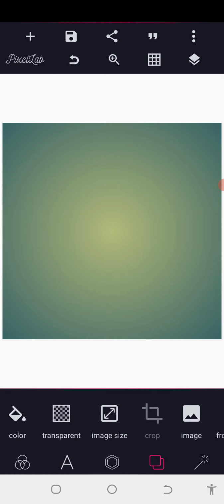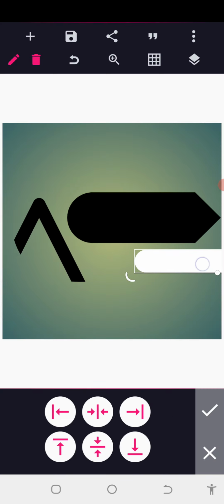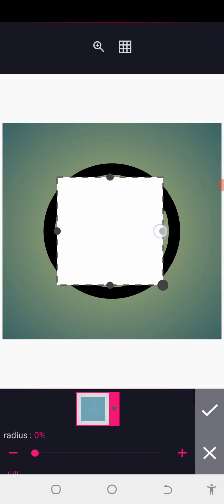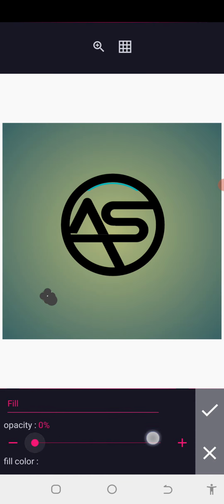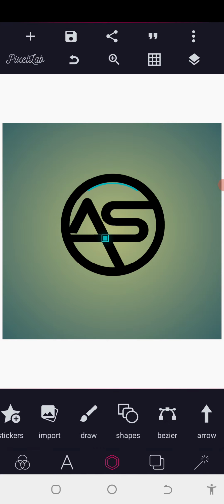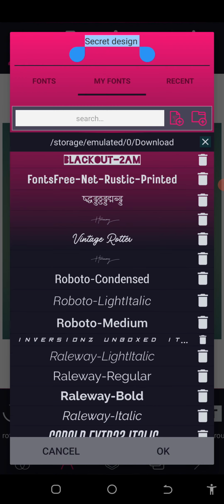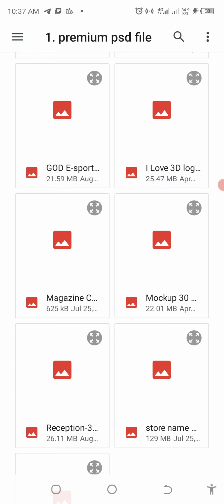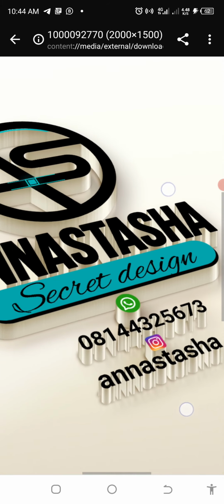3D Logo Design | Pixellab Tutorial | Photopea Tutorial | Neon Logo Design | How to Make Logo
In today's tutorial, you will learn how to create a 3D Logo on a very realistic Mockup to showcase your logo design creations and impress your audience. Say goodbye to boring white background logo thumbnails!

Download. PSD source from

Logo Thumbnails are the #1 factor that influences people to click and buy your logo designs! Triple the number of views your logo designs get right now on digital marketplaces you use to sell them.

Instructions

1. Download the free .zip file from the above link and unzip it into a folder.

2. Double-click the. PSD source file

3. Locate the layer named [Your Logo Here] and double-click it to edit.

4. Drag and drop the .png transparent image of your logo, or icon or simply add a new text you wish to appear on the surface. 5. Resize and center the design and save the smart layer.

6. Your logo is now appearing on the surface and you can export the design by clicking: CTRL+ALT+SHIFT+S if u are using a PC or if you are using smartphone click file then select export among the options displayed then download as png

Brand yourself the right way with Diko graphics and remember how important is for a logo to look beautiful for a client and also for a brand. This beautiful Logo Mockup will instantly grab your customer's attention and increase your logo design sales.

You must always remember that a well-presented logo design will surely win the bid for example in a logo. design contest or when you deliver the design concept to your customers.

Impress your clients and earn more money using high-quality logo mockups from expert designers.

Good luck with sales and happy clients!

Are you ready to start? Watch it right now and let's make your new logo worth a thousand words.

Good logo design is good business.

📌 IMPORTANT LINKS

. LET CONNECT.

Stay Blessed 💪

3d logo mockup with dark wooden
logo mockup generator
3d
3d logo mockup apk
3d logo mockup online
3d logo mockup for photopea
3d logo mockup app
3d logo design
People also search for
Fiverr
Fiverr
Logo Maker